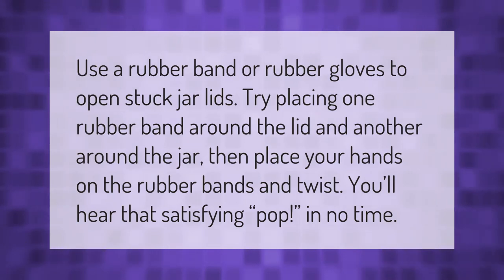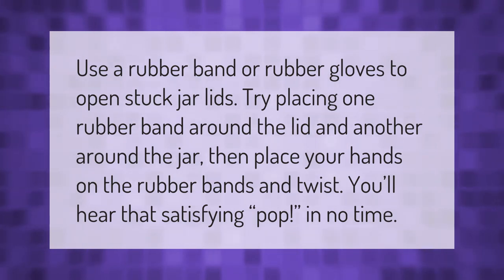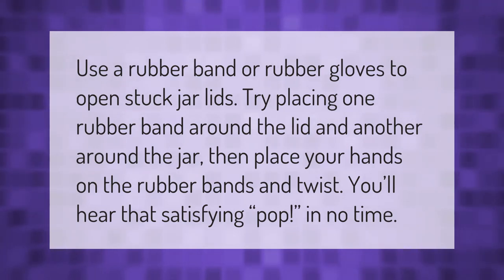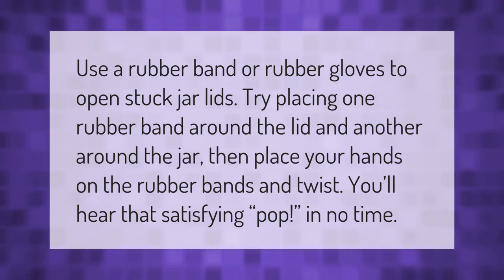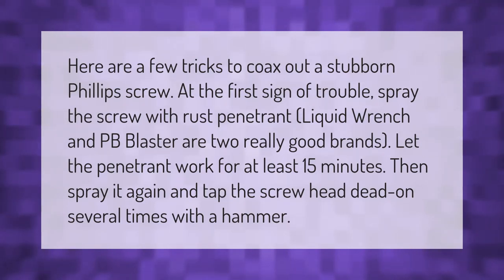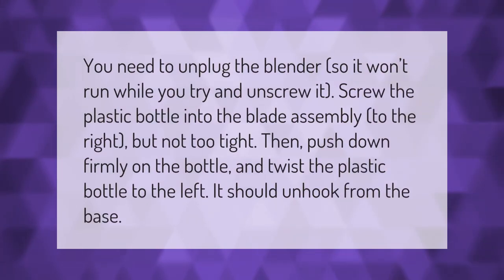How do you remove a stuck twist cap?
00:00 - How do you remove a stuck twist cap?
00:35 - How do you unscrew a really tight screw?
01:07 - How do you unstick plastic?
01:40 - How do you unscrew a stuck blender bottom?

Laura S. Harris (2021, March 1.) How do you remove a stuck twist cap?
    AskAbout.video/articles/How-do-you-remove-a-stuck-twist-cap-226094